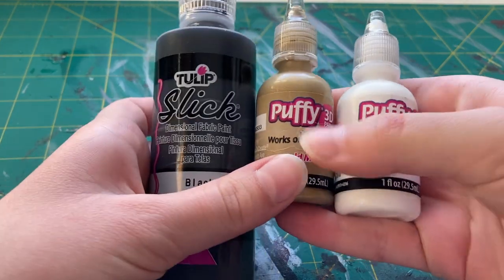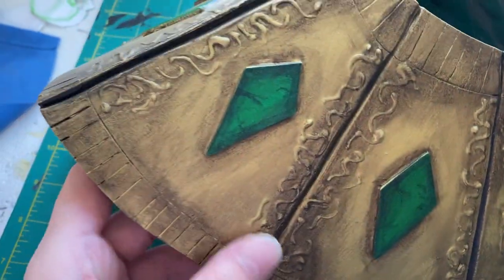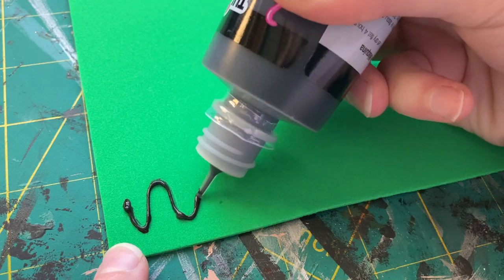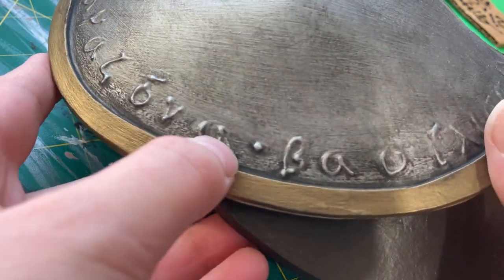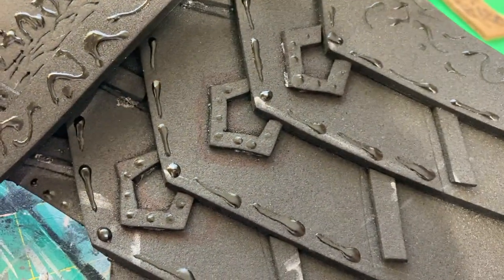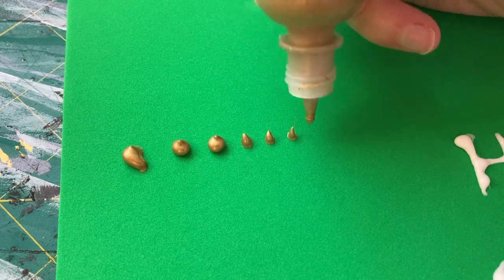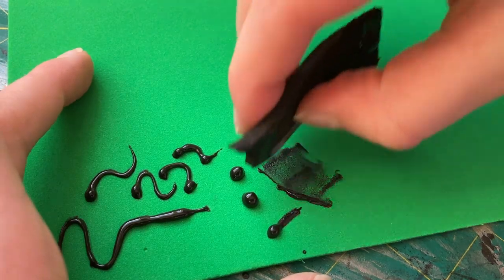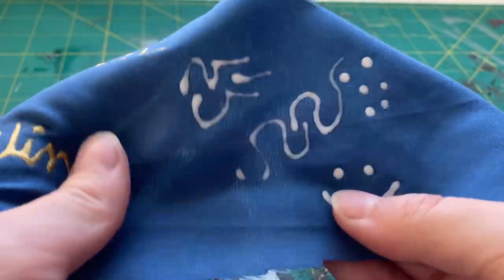Best way to add detail to EVA foam? || Cosplay Tutorial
Adding detail to EVA foam armor can really help bring it to the next level, but it can be hard to know where to start! Fortunately, there’s a super easy way to add details to EVA foam - 3D puffy paint! This stuff is super cheap and easy to use, and you can get some awesome results with it! In this video, I’ll teach you all about what it is, where to get it, and how to use it! It may soon become your go-to method for adding detail to your cosplays.
- Emiline